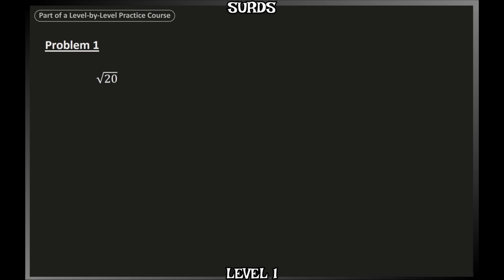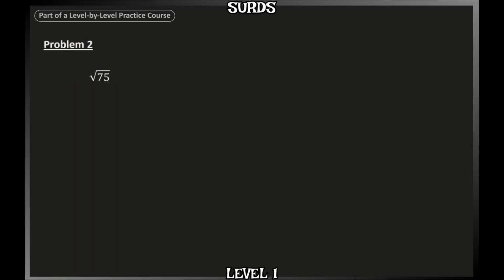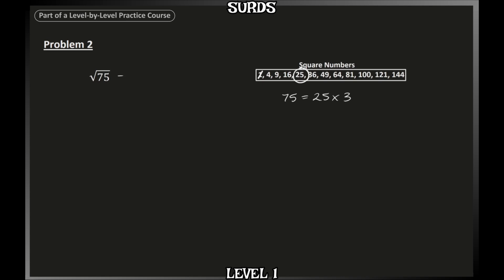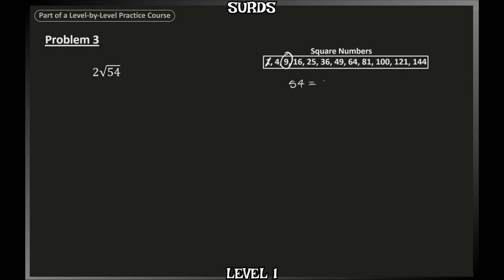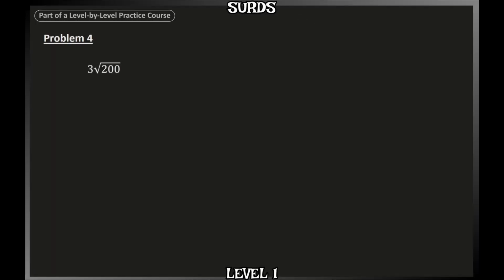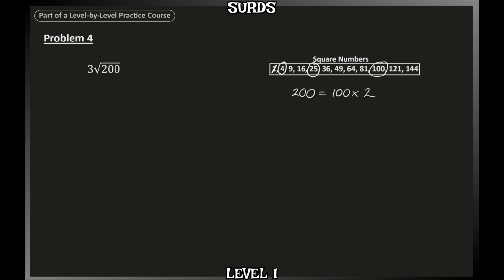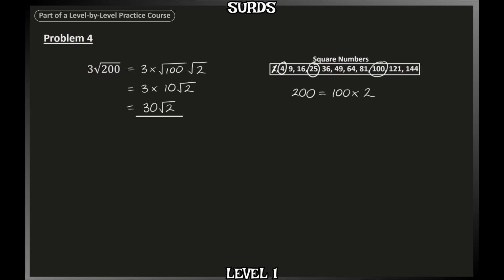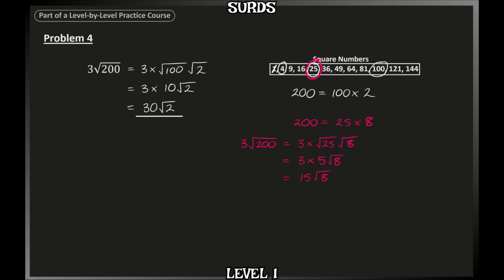Surds Level 1A (Start Here) | Level Up Maths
Build a strong foundation with simplifying surds.
Level 1 focuses on breaking down square numbers and expressing surds in their simplest form.

⏸️ Pause, try each question yourself, then follow the full walkthrough solutions.

🎯 Topics: simplifying surds, identifying square factors, writing in simplest radical form.
📘 Suitable for: GCSE Maths, IGCSE Maths, O-Level, SATs, NCEA, IB MYP, and other international maths courses.